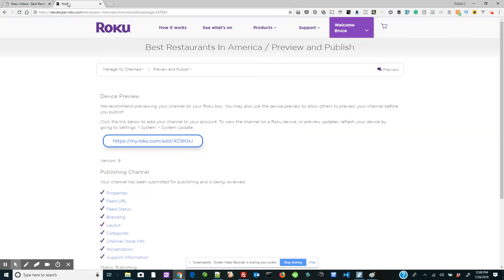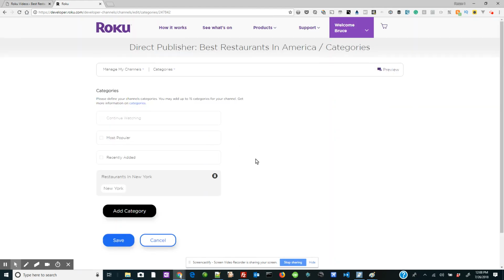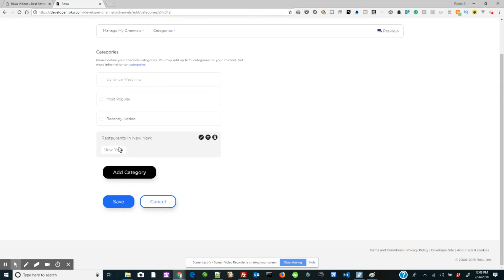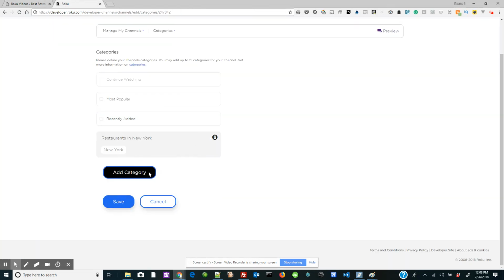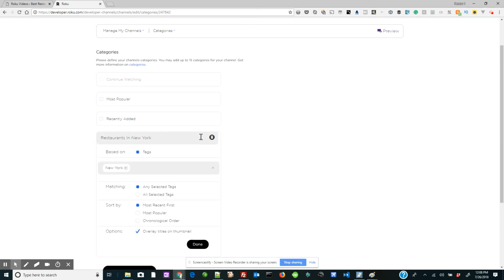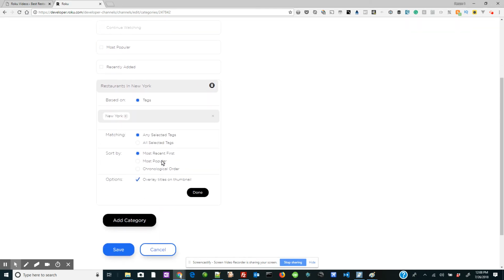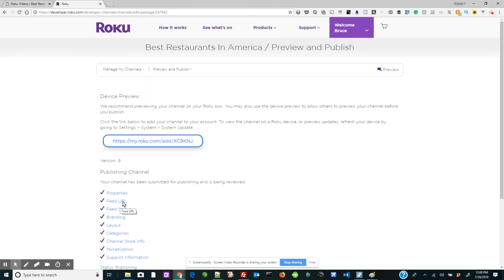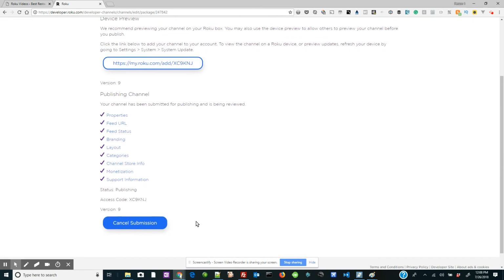Sorting Your Roku Direct Publisher Videos Using WordPress with TVChannelPress.com -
One of Roku Direct Publisher's limitations is its limited sorting functions. There is usually no way to easily sort videos. Using Roku's category screen, you have some sorting options to order videos, but nothing available like sorting by title in order to do an A to Z sort.

With WordPress's post date publishing feature, you can simply order the publish date of the video post and then go into Roku Direct Publisher Category to select Chronological Order for all the videos in each categories. It is quick and easy with TVChannelPress.com - This is the fastest and easiest way to sort videos, seasons, and episodes in your streaming TV show.